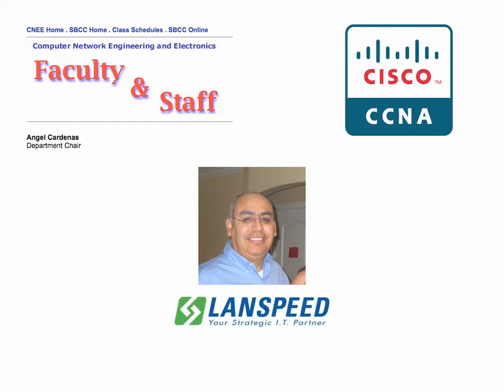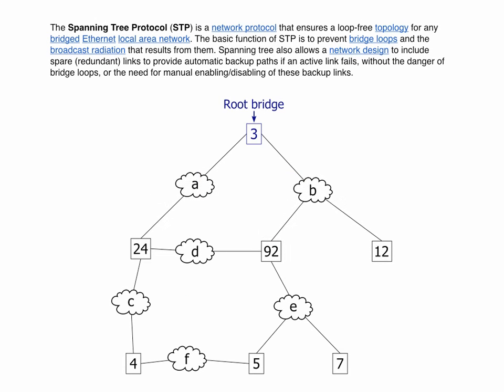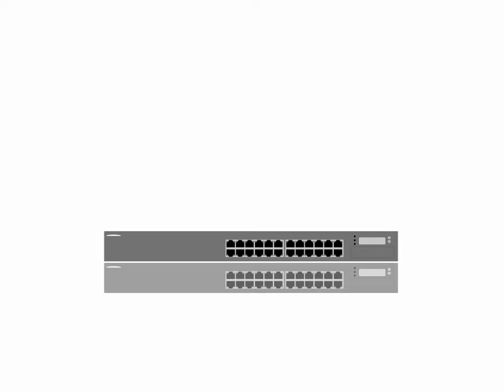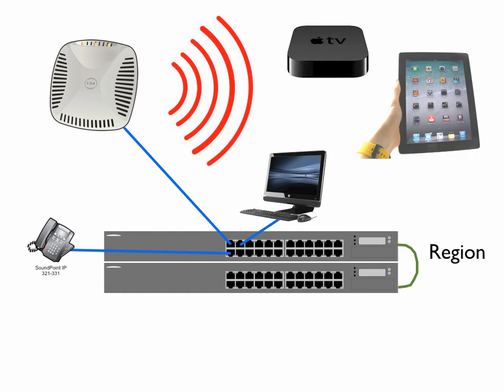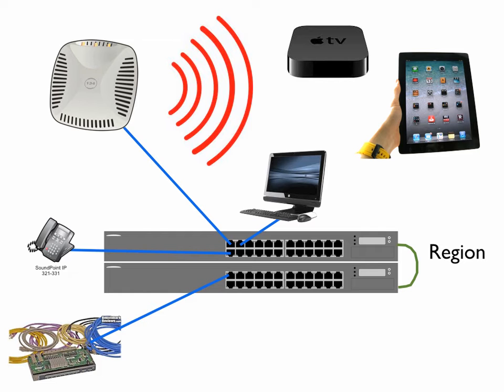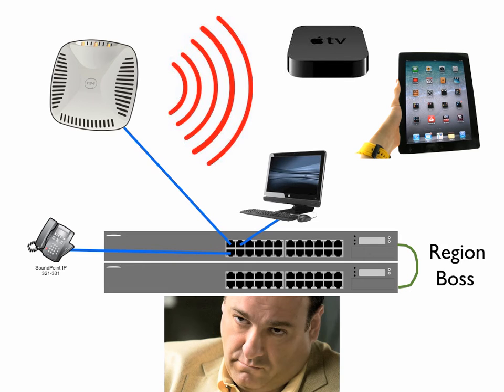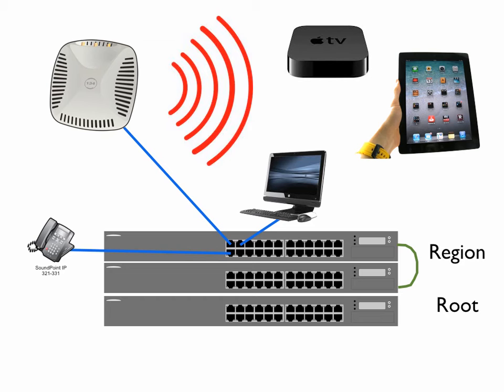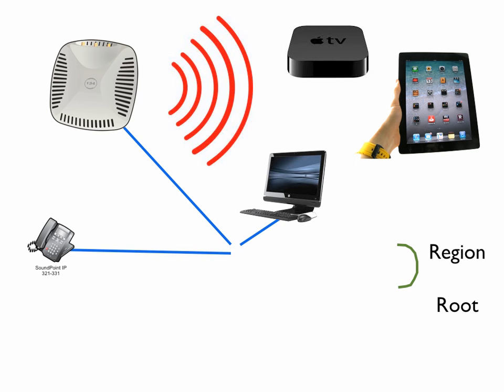Connection Failure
Brief explanation of the resent connection failure and mirroring issues.